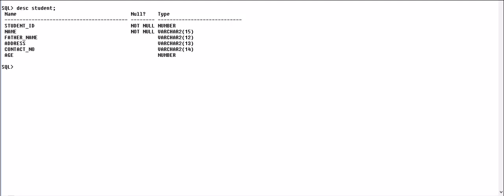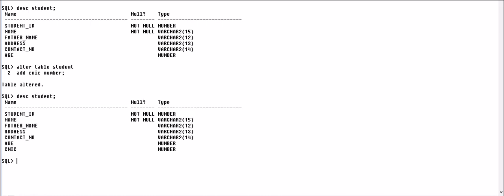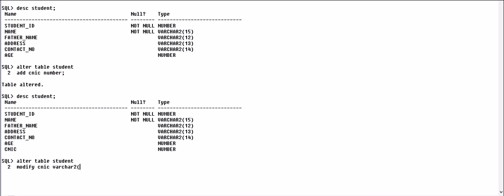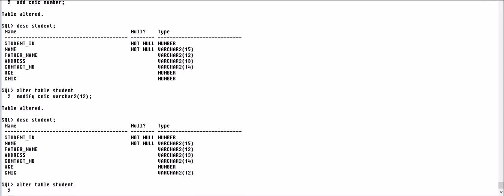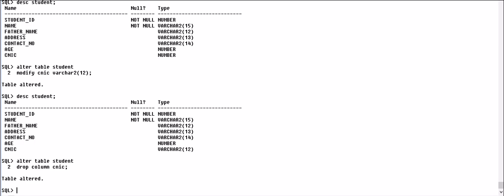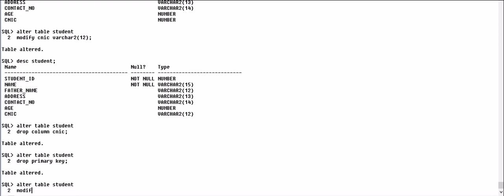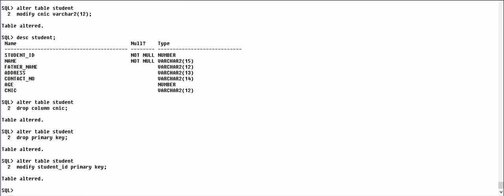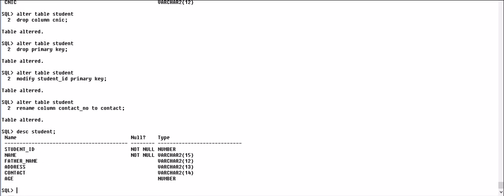SQL ALTER TABLE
here it is shown how to add new column, modify or drop existing table column using SQL.